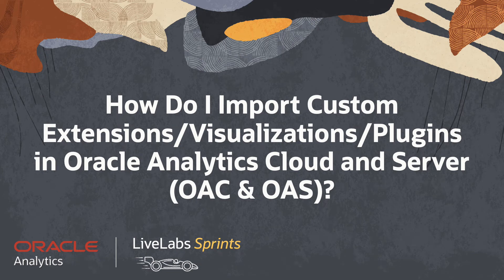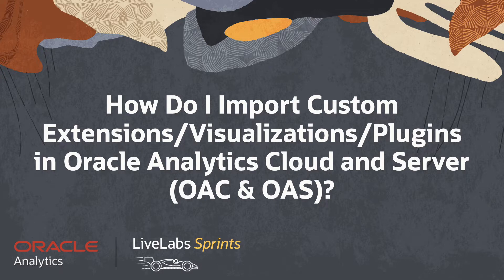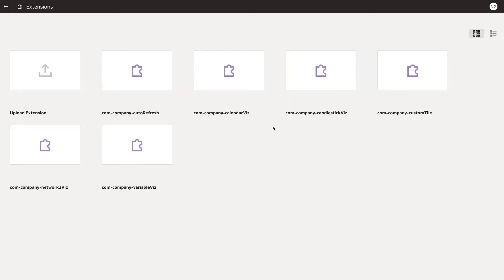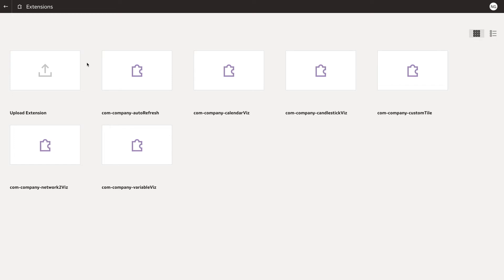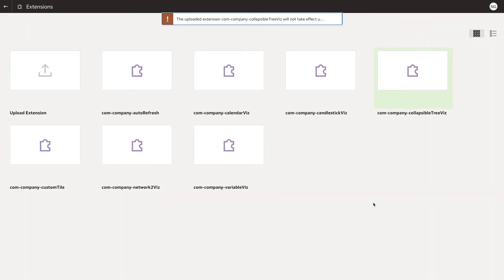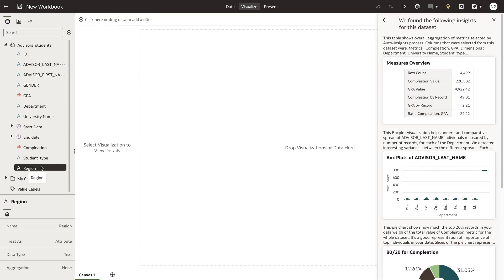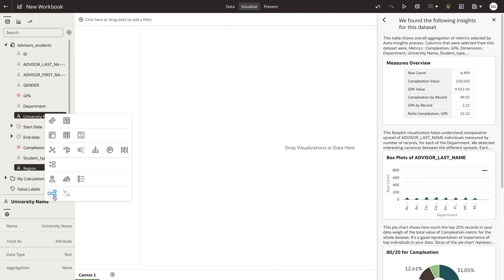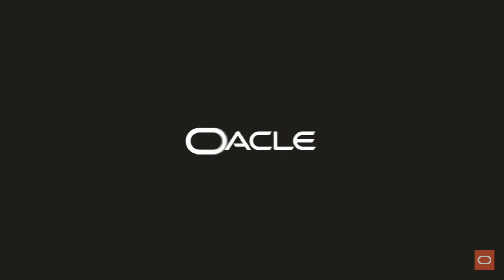Import Custom Visualization Extensions in Oracle Analytics Cloud & Server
Learn how to import custom visualization extensions in Oracle Analytics Cloud and Server.